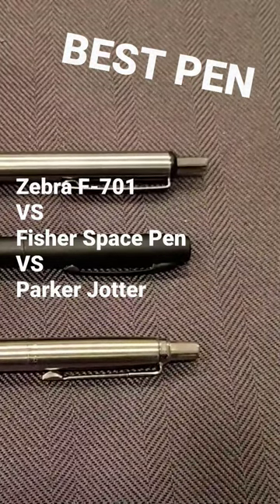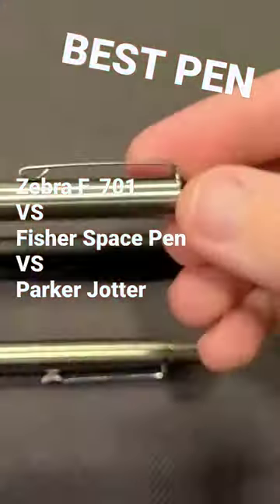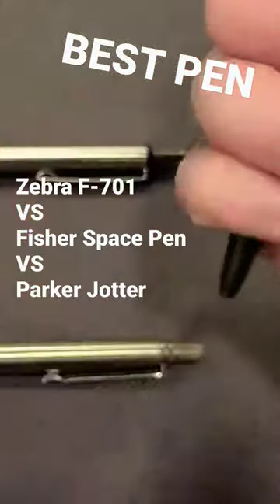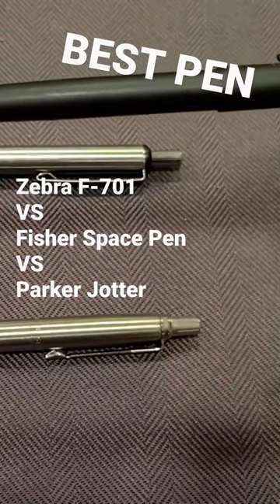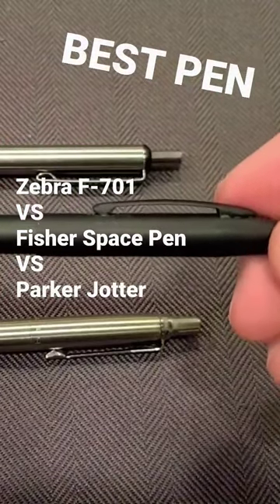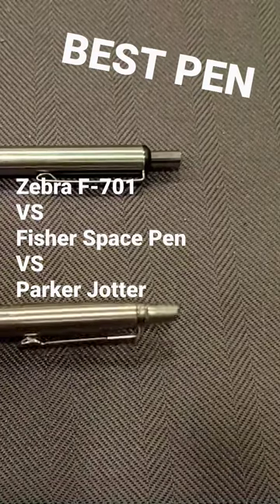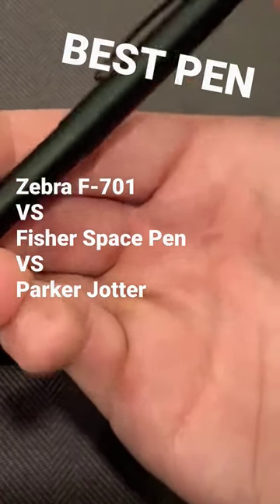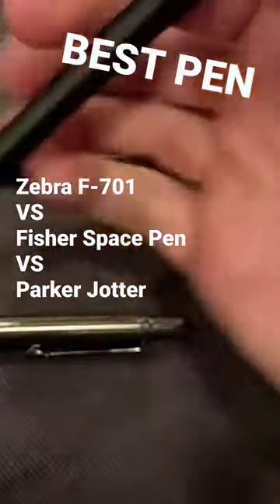Comparison of the best budget premium pens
Zebra F-701 on Amazon
Fisher Space Pen on Amazon
Parker Jotter on Amazon